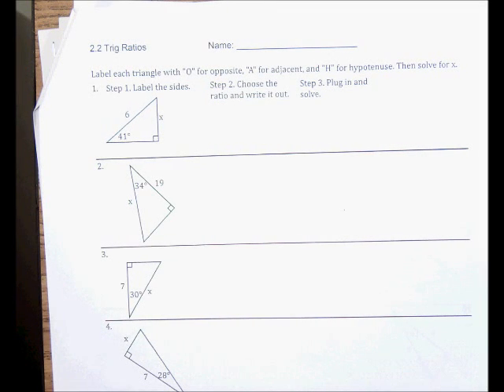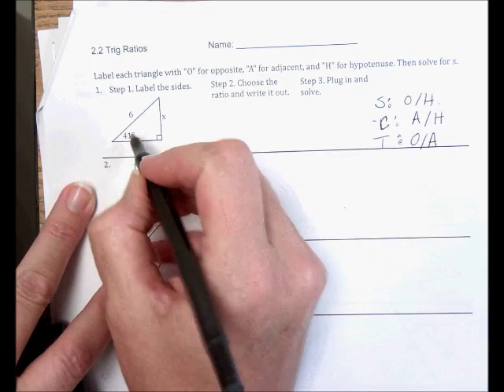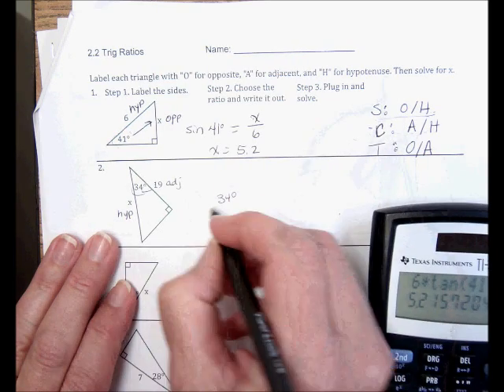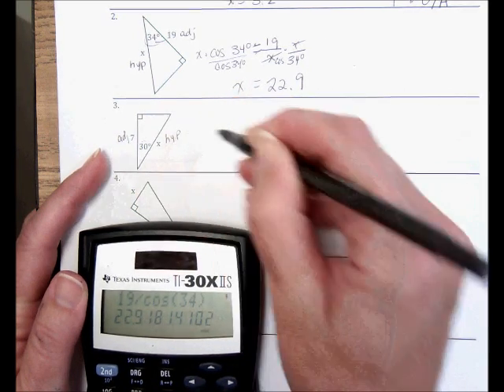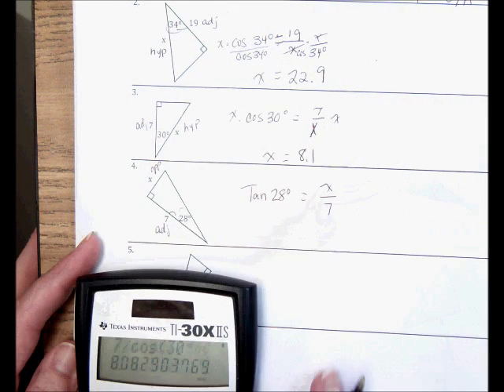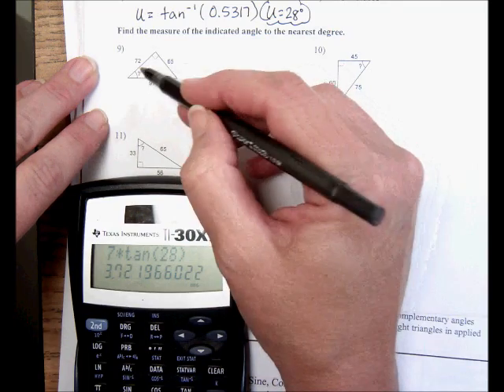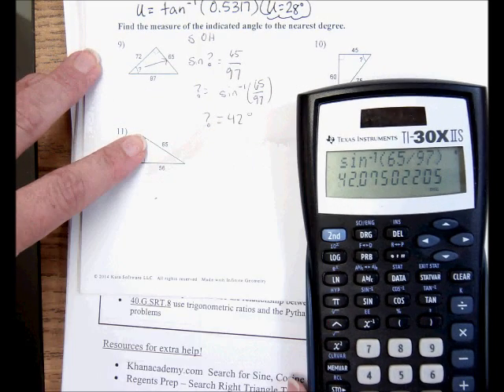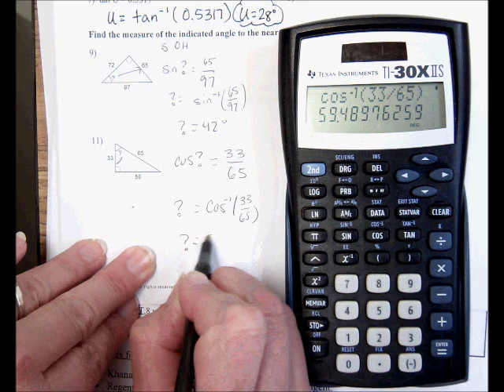Using SOHCAHTOA to solve for sides and angles